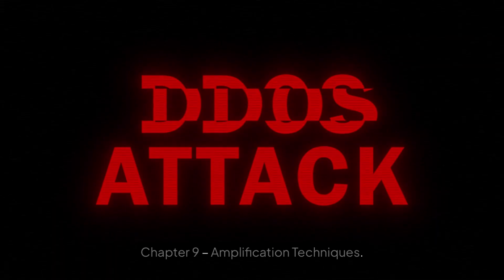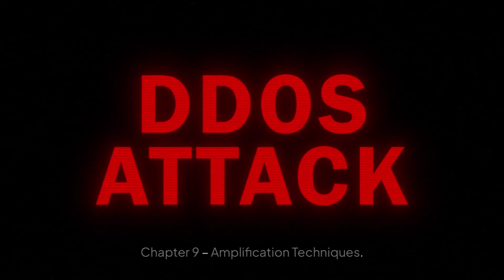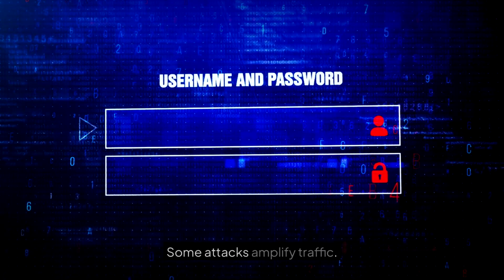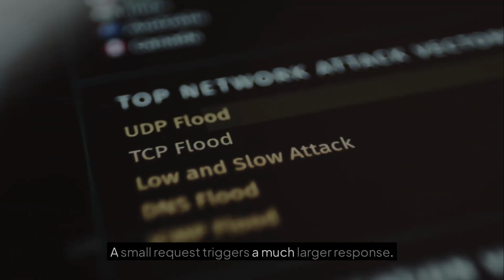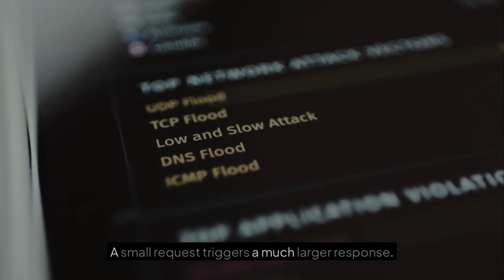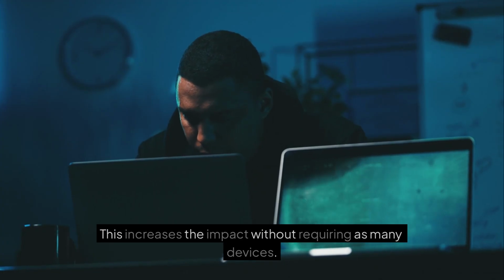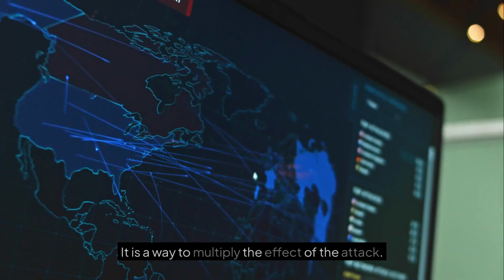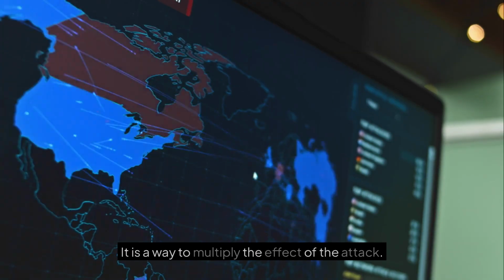How DDoS Attacks Work – When Too Many Requests Become the Problem.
How DDoS Attacks Work Explained Simply.
In this video we explain how DDoS attacks work and how they overwhelm servers with traffic.
Learn about distributed systems, bandwidth saturation, and resource exhaustion.
This beginner friendly explanation breaks down the basics of DDoS attacks and cybersecurity.

how ddos attacks work.
ddos explained simply.
cybersecurity ddos basics.
network attacks explained.
how servers get overloaded.
distributed denial of service.
internet security explained.
botnet ddos attacks.
bandwidth saturation explained.
resource exhaustion attack.
tech explained ddos.
how websites go down.
cyber attack basics.
network traffic explained.
security systems explained.